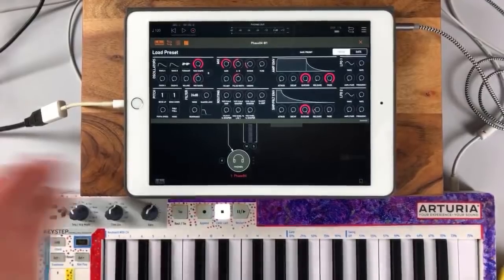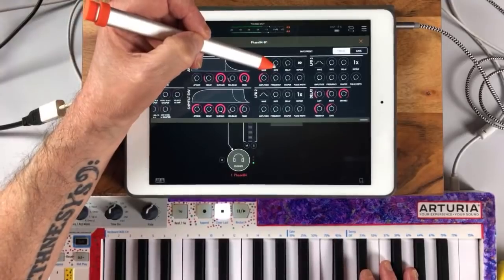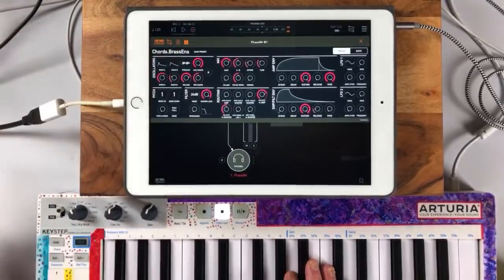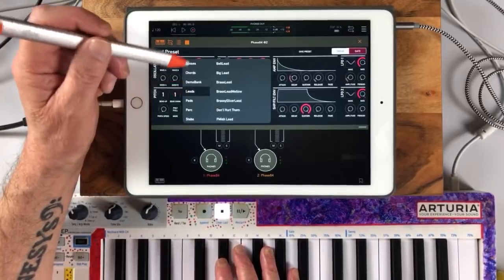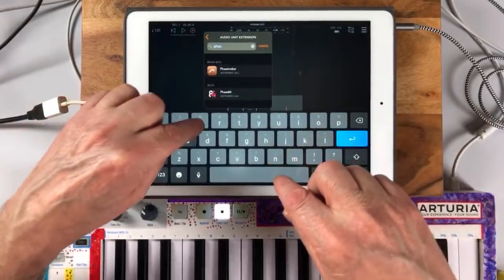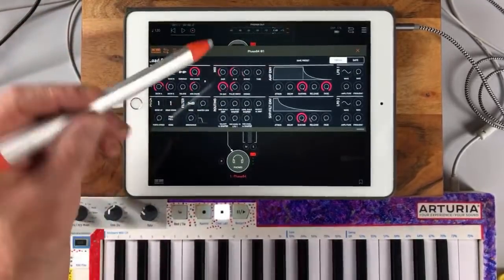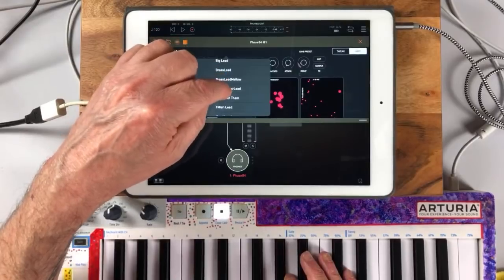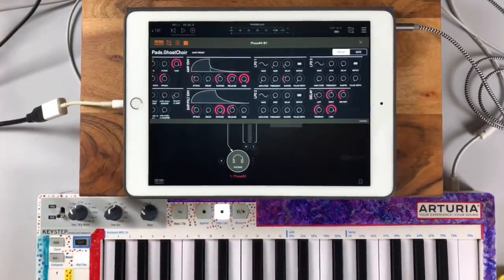PHASE 84 Phase Distortion Synthesizer - Updated With AUv3 - Demo for the iPad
You can get Phase 84 here at the App Store